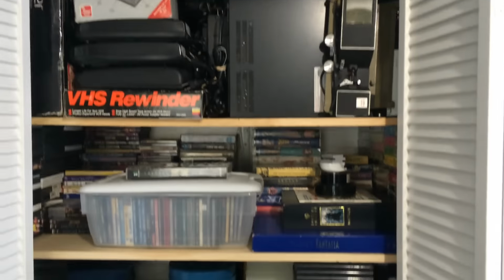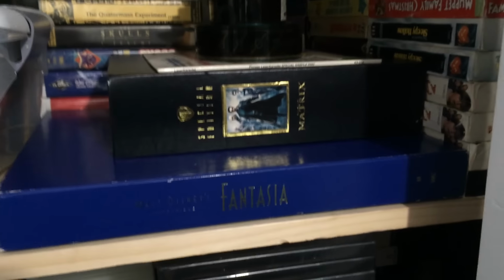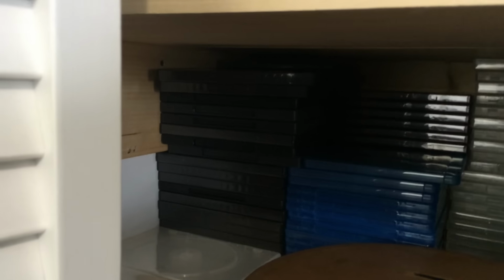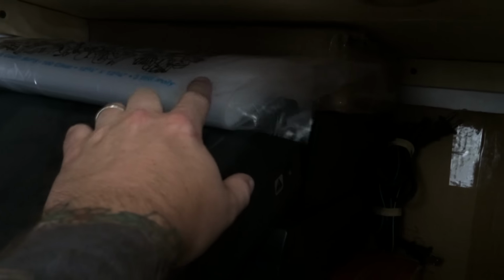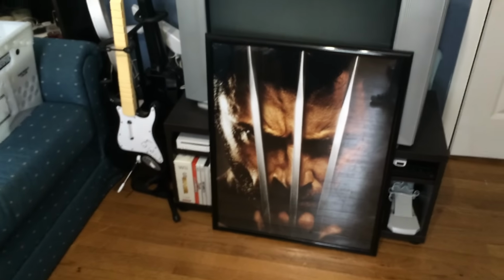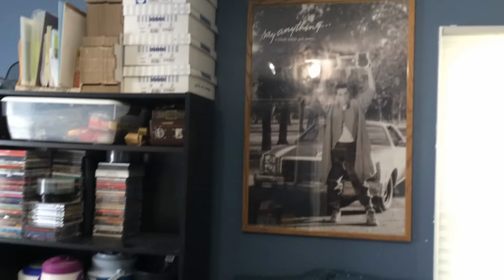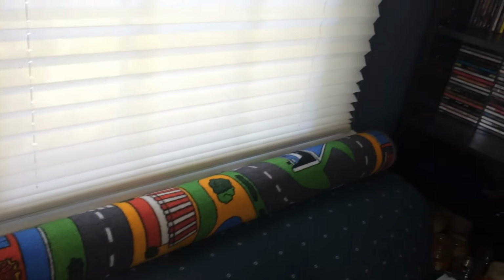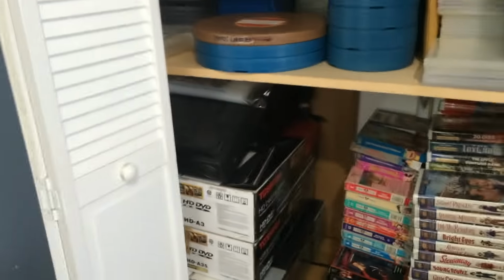Daily Sickness (06/08/15)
Even my backups need to look their best! Lets take a tour of the old Cinema Sickness library!